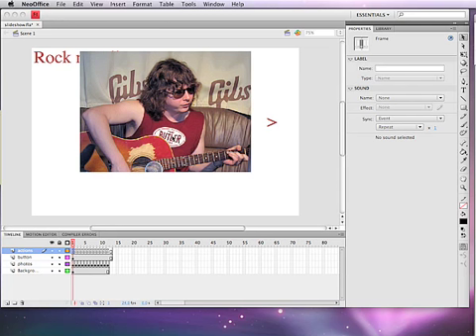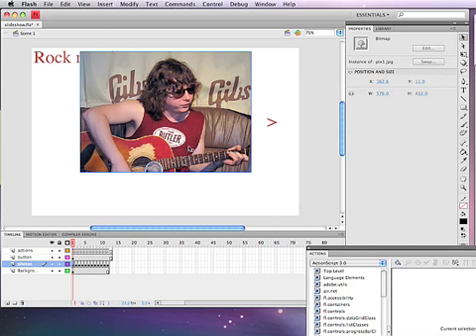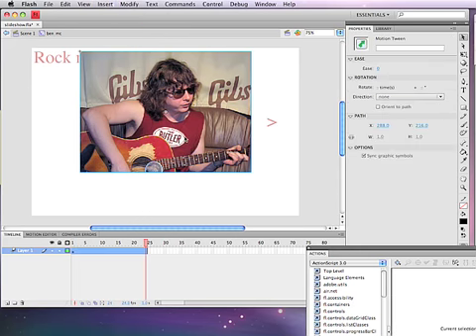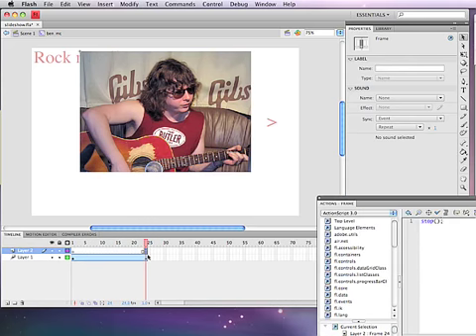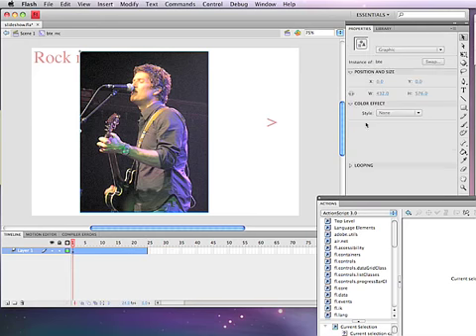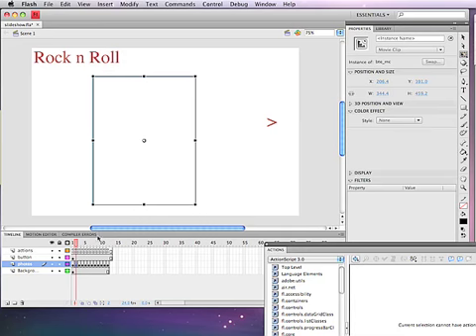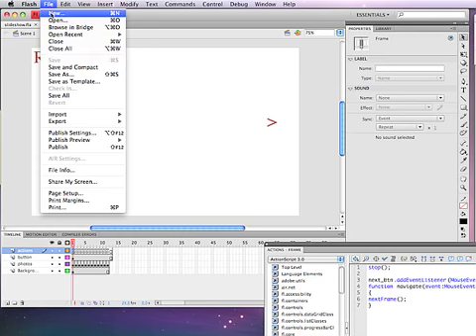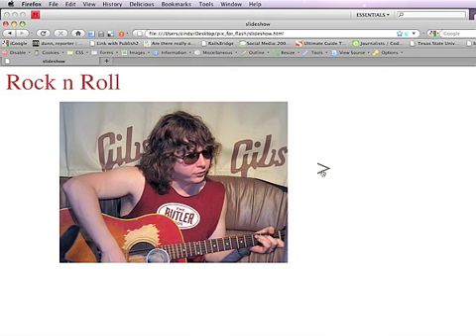Cindy Royal, Web Design and Publishing - Using Flash II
Cindy Royal, Web Design and Publishing - Using Flash; includes graphic and movie symbols and tweens to add a fade effect to photo slideshow.